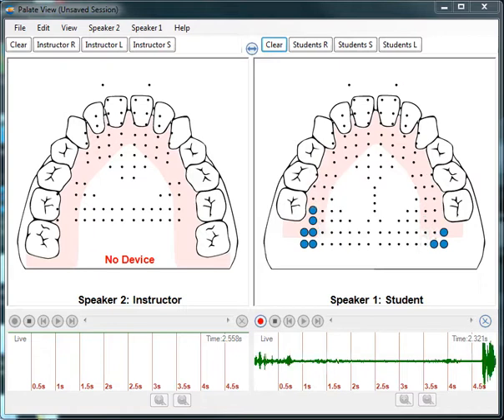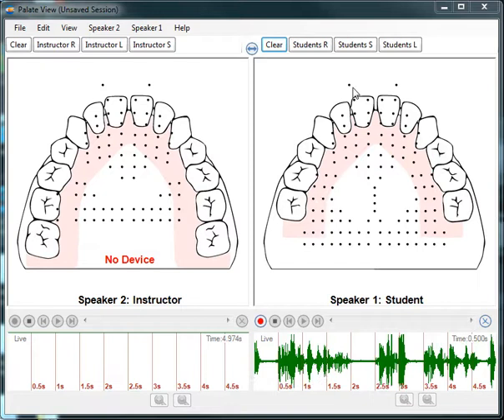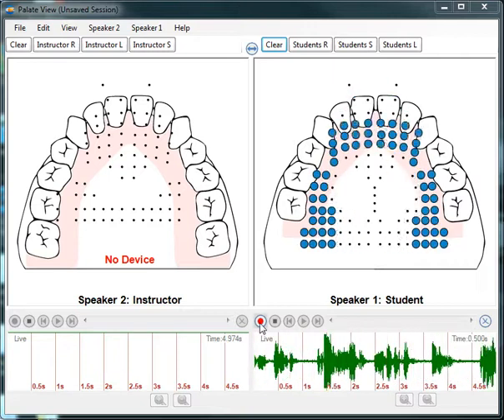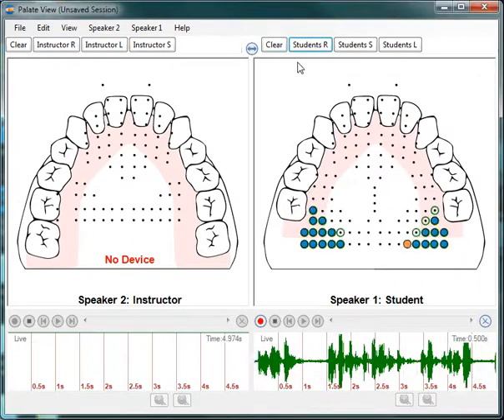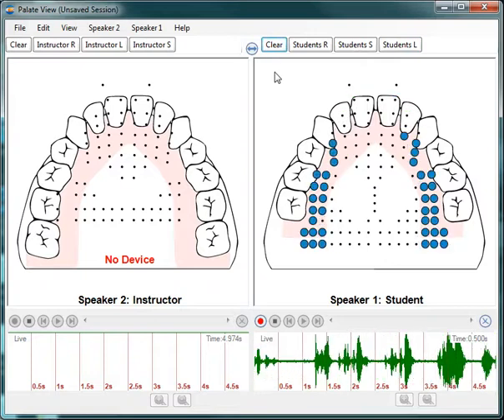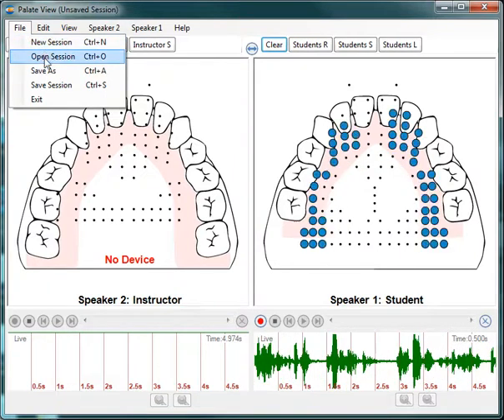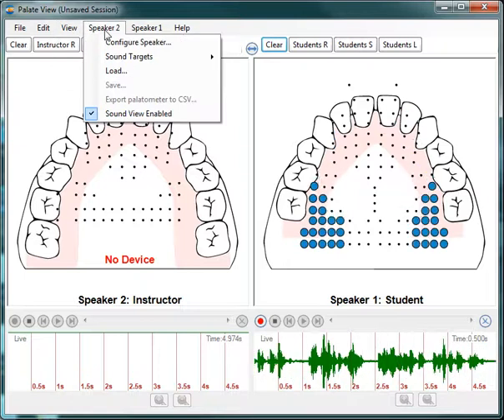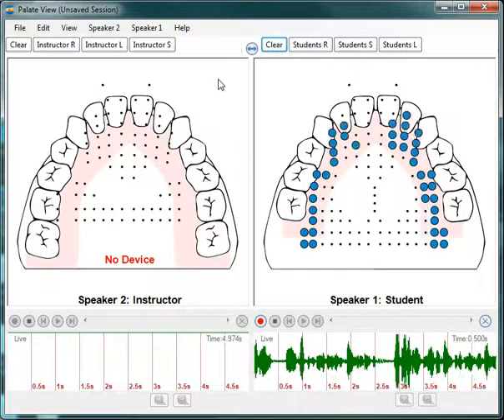PalateView Software Preview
Learn the basics of how the PalateView Software works with a SmartPalate.